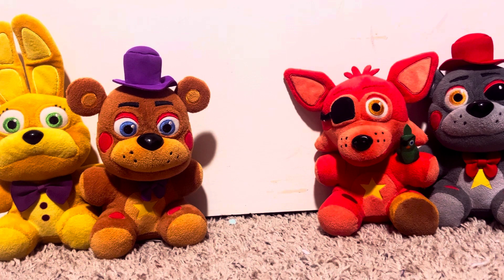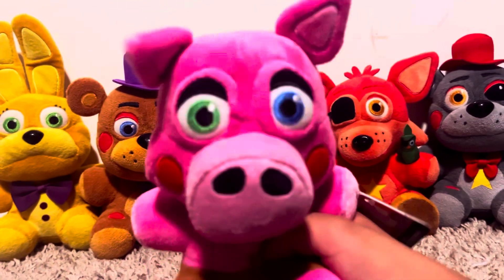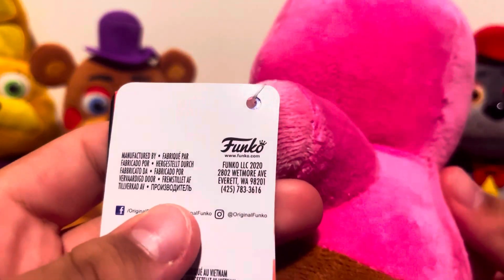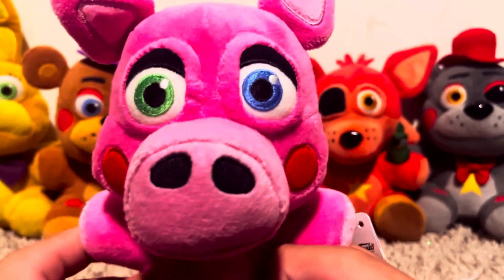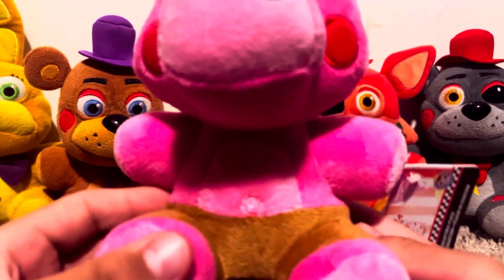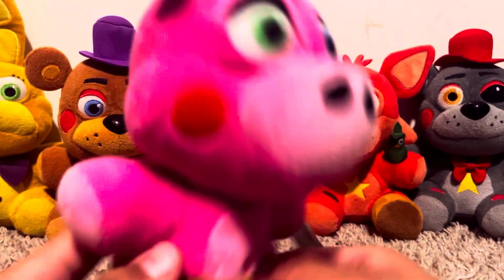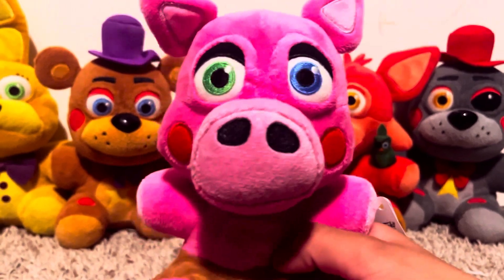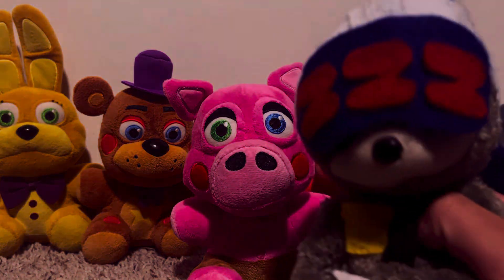*FUNKO FNAF PLUSH PIGPATCH REVIEW*